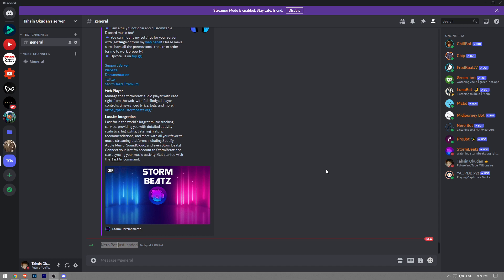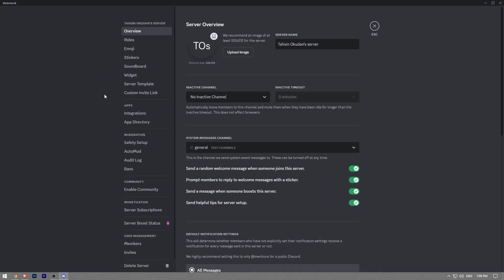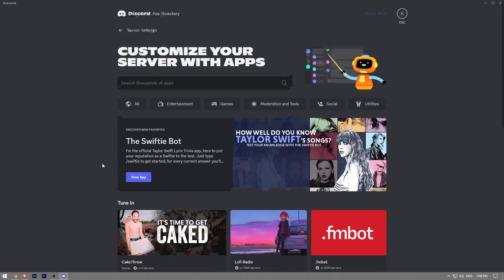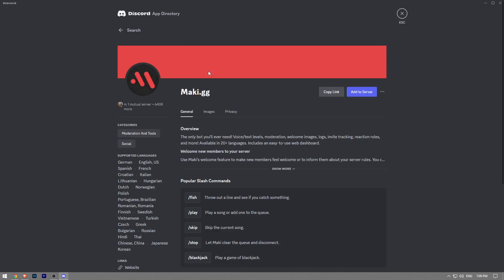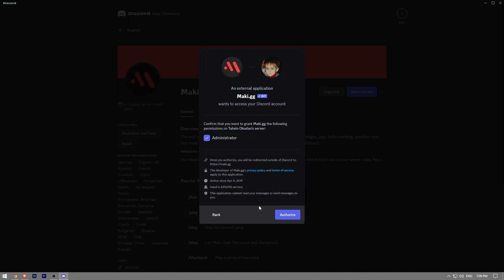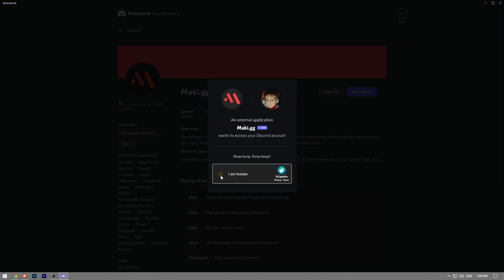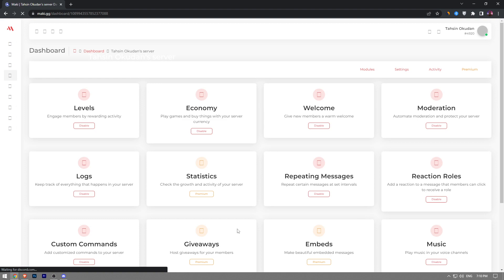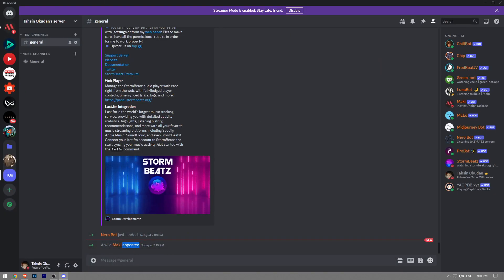How To Add Maki to Your Discord Server (2023)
How to add Maki to your Discord server is covered in this video.